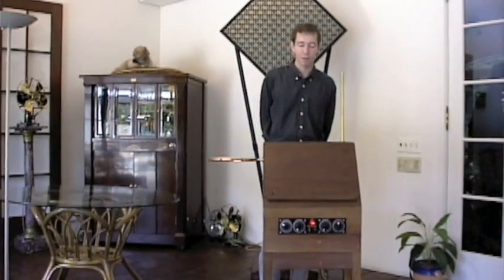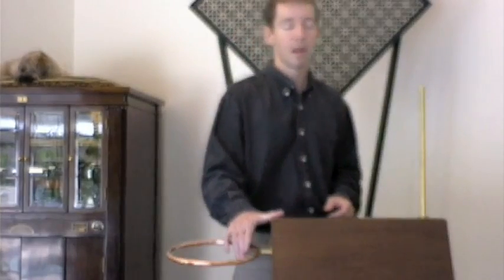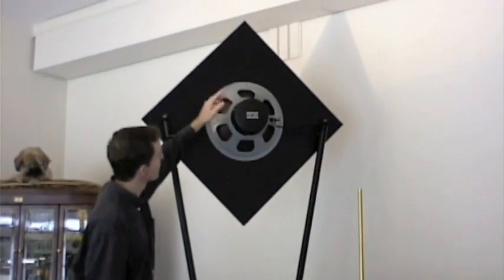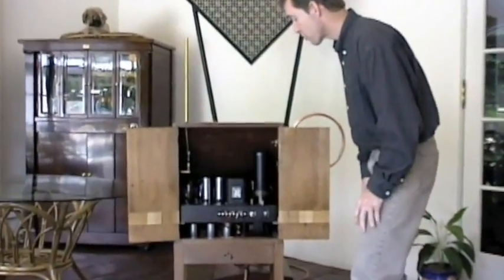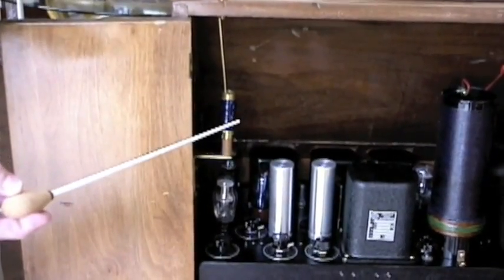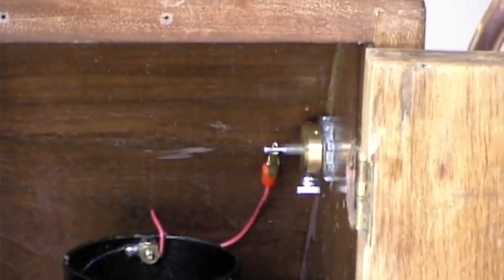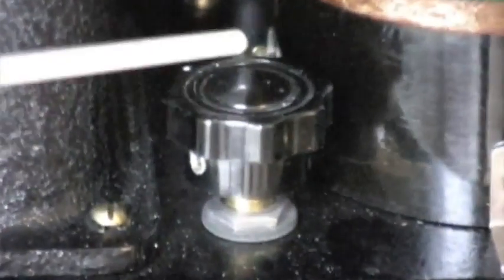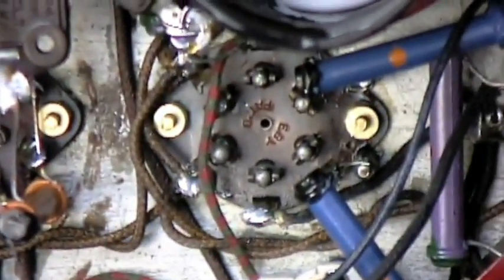The Phillip Stout Theremin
January, 1998: am forty three years old and have just completed re-engineering this one of a kind theremin.